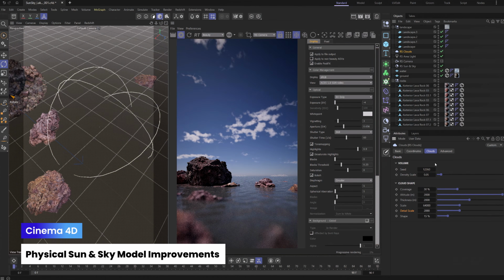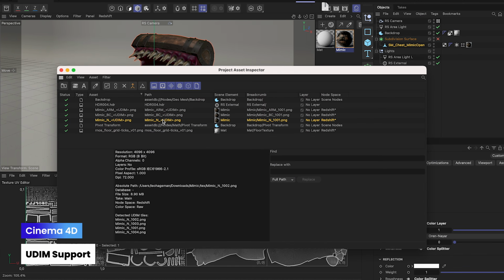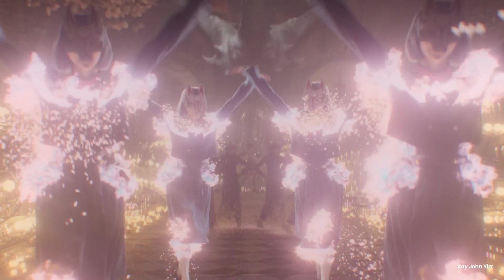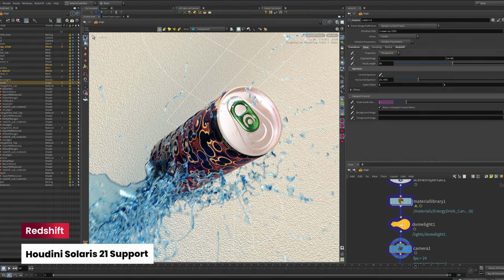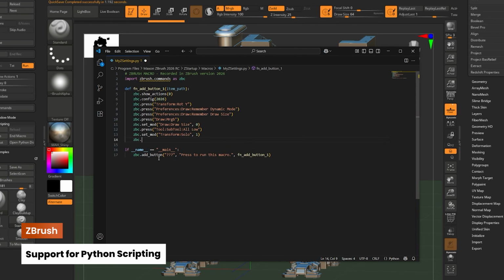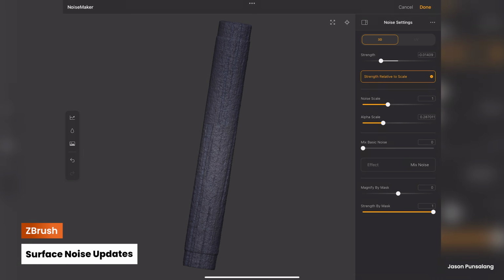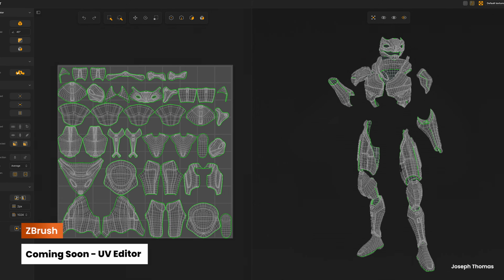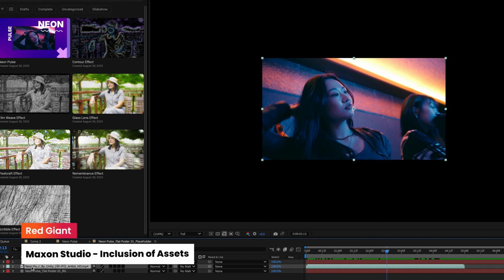Maxon Fall 2025 Release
We are beyond excited to bring you the 2025 Maxon Fall release delivering new innovations across our unified creative ecosystem and introducing a fresh visual identity that is modular, cohesive, and connected. This release streamlines workflows, removes technical barriers, and delivers cutting-edge creative possibilities across VFX, motion graphics, 3D modeling, sculpting, rendering, editing, and more!

00:00 - Dream It Make it
00:35 - Introduction with Lilli
01:17 - New branding and logos
02:16 - Cinema 4D
05:23 - Capsules
07:04 - Redshift
09:02 - ZBrush
13:56 - Red Giant